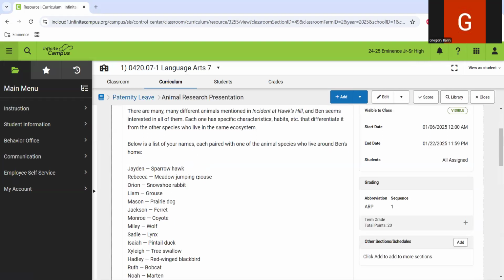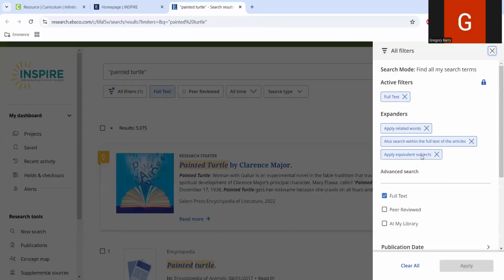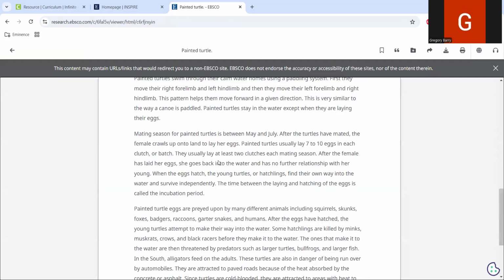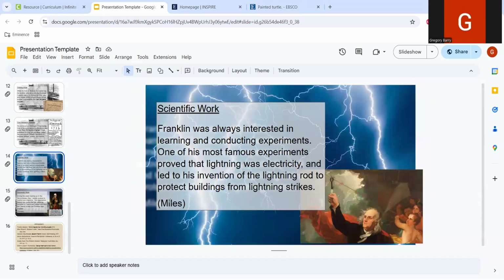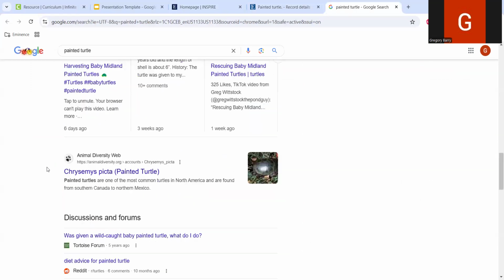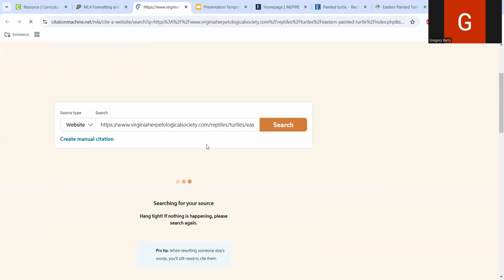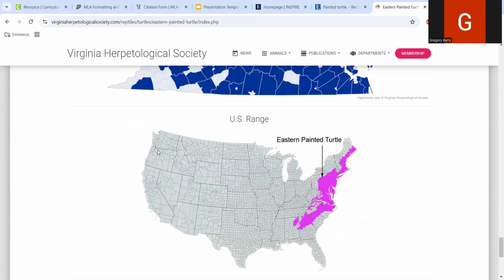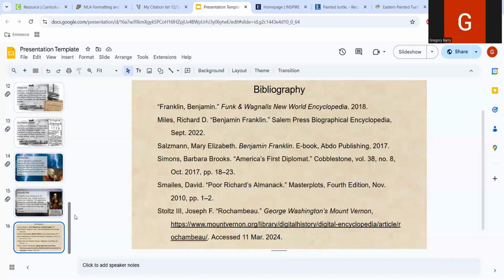7 Presentation Intro